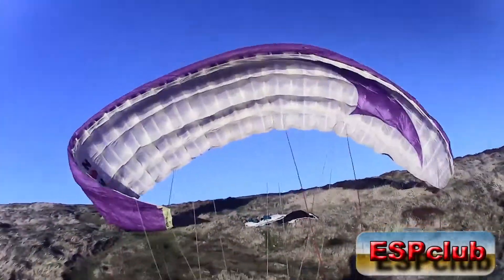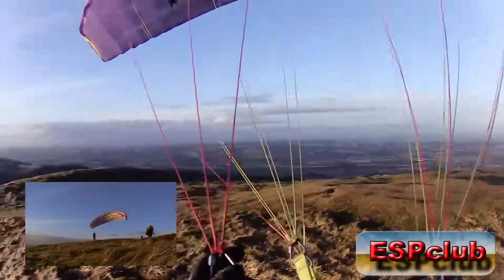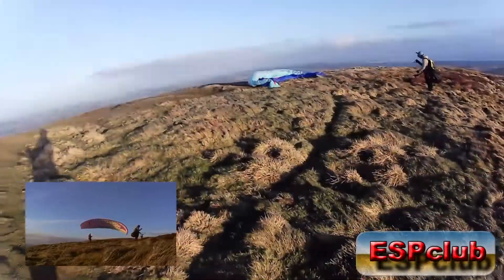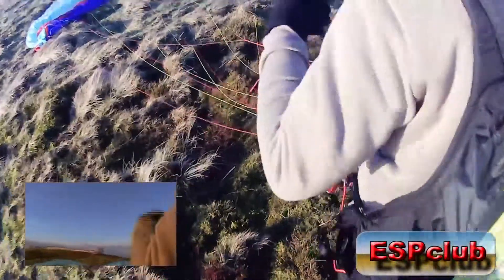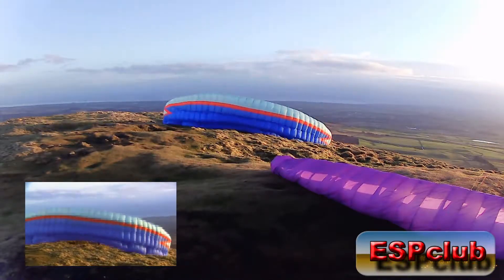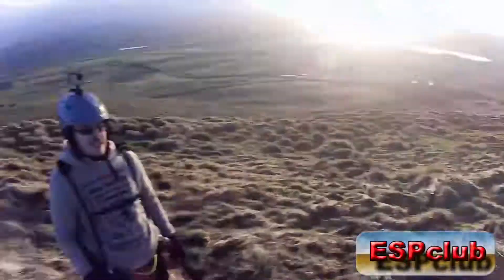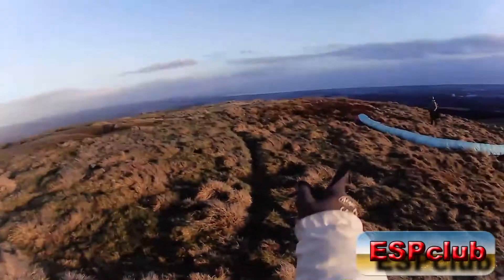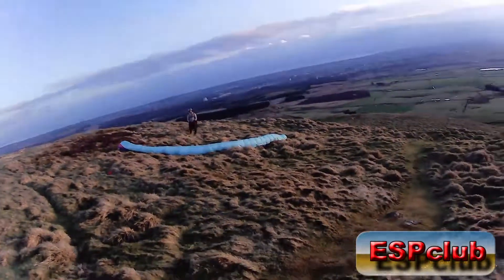HillTop MET Chat 25thJan2018